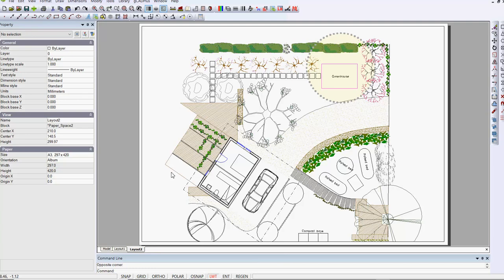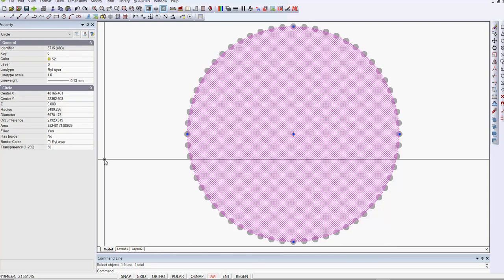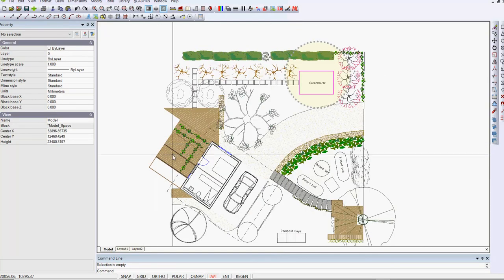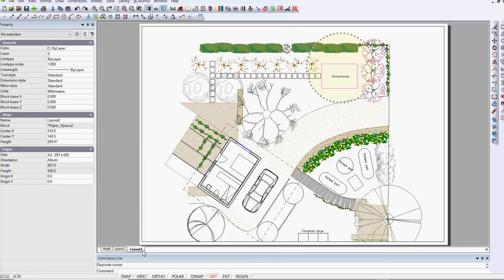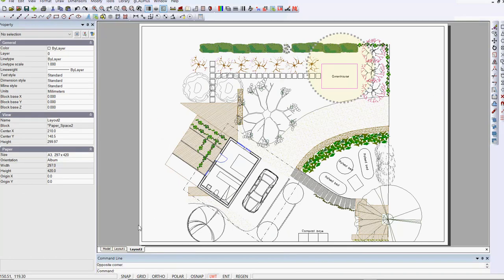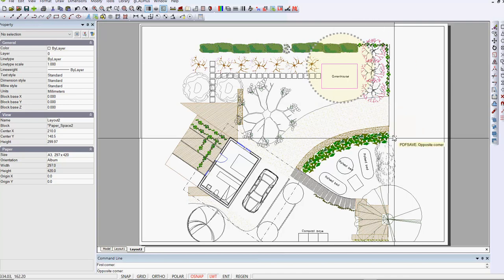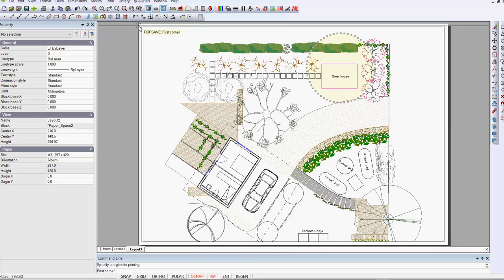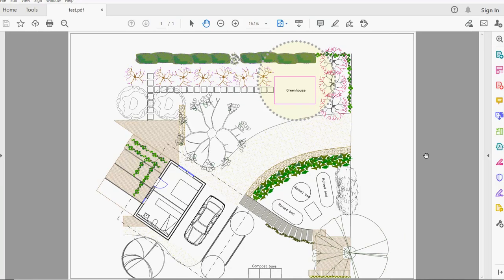Use a symbol with transparency to indicate zones within landscape plans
Here we show that a block symbol containing a filled circle entity with a low value for transparency can be used with good effect to indicate zones within a landscape design. As yet we have not been able to find a 'proper' PDF writer that will print entities that are filled with color and with the transparency value set to less than 100%, we use the in-built gCADPlus SaveAsPDF tool to produce an acceptable shaded PDF file. When generating PDF files in this way, we suggest starting with a medium resolution setting - one that produces and acceptable result - rather than selecting the maximum resolution. If you are working with a very detailed design, and choose maximum resolution, gCADPlus may crash.